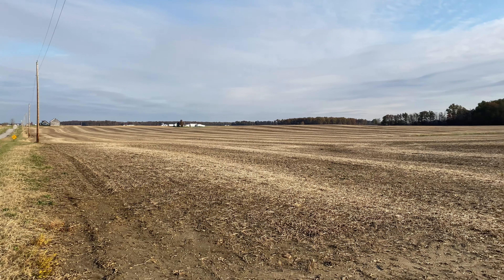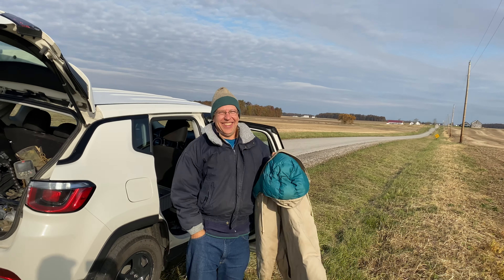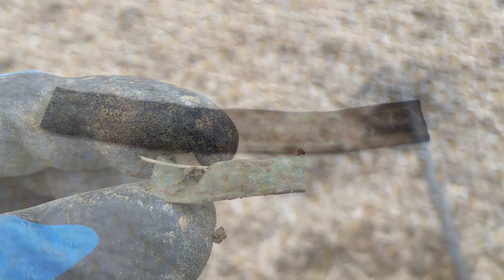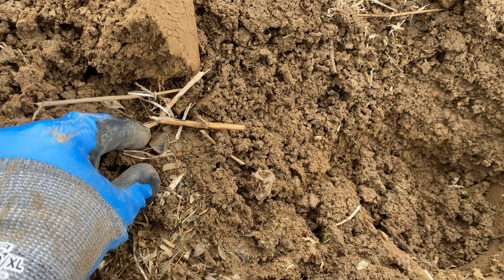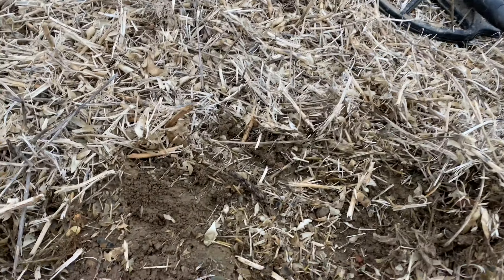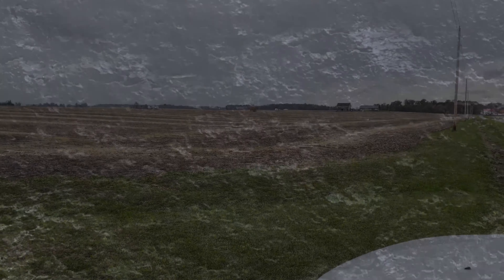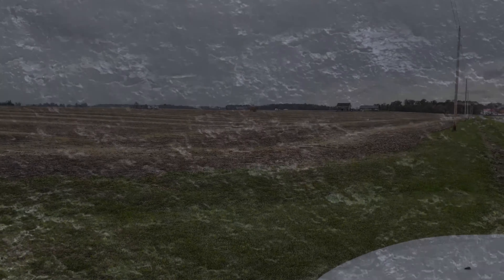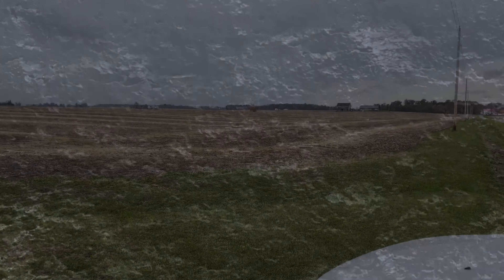Detecting With Bob Buttons And Bullets!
Don and Bob Secure permission for three Farmfield sites. We Battle of the wind and rain to find relics and coins.